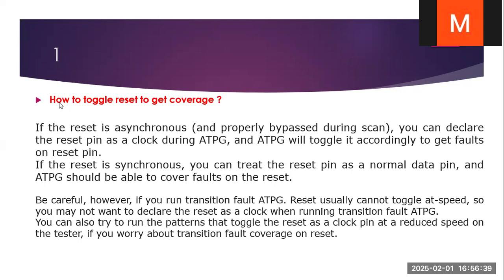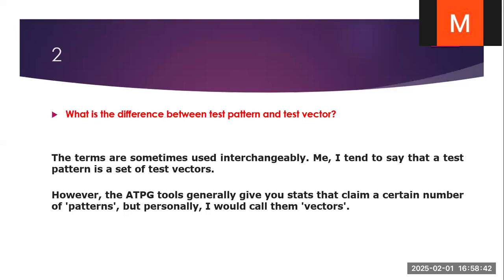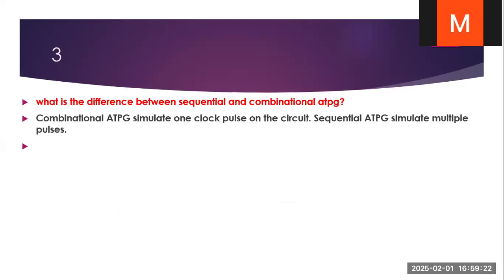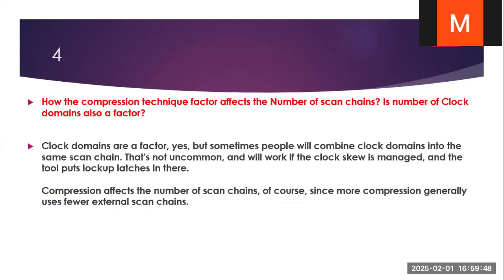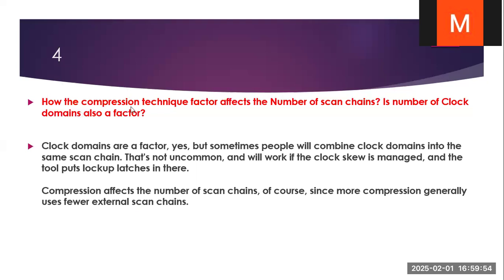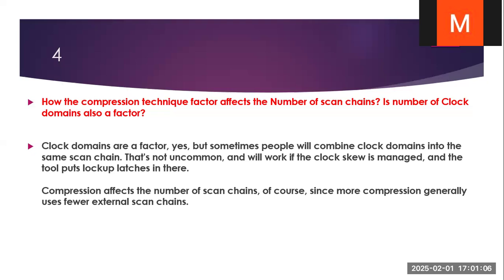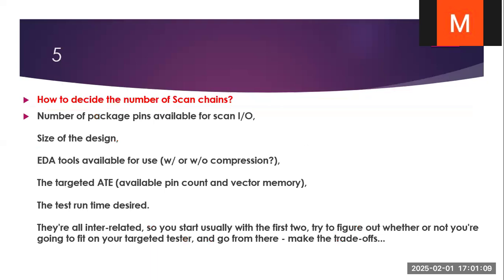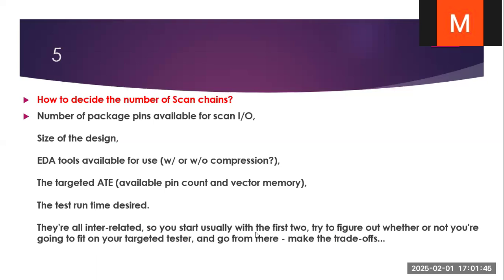vlsi dft interview questions